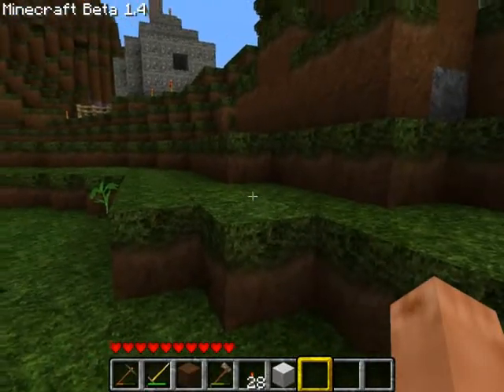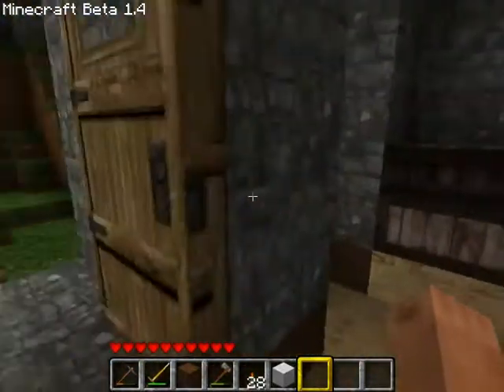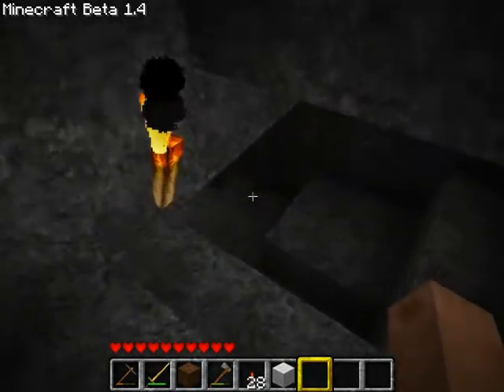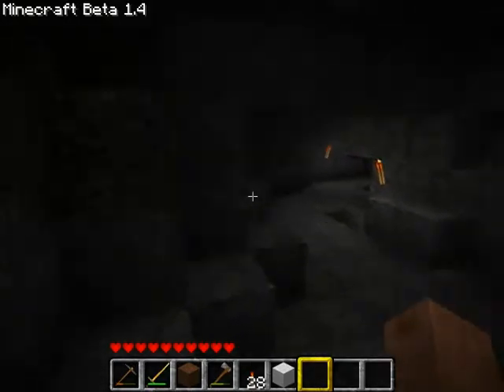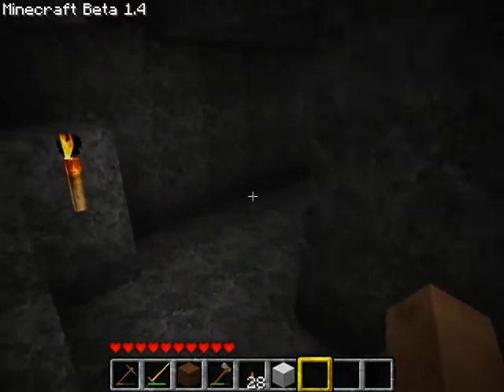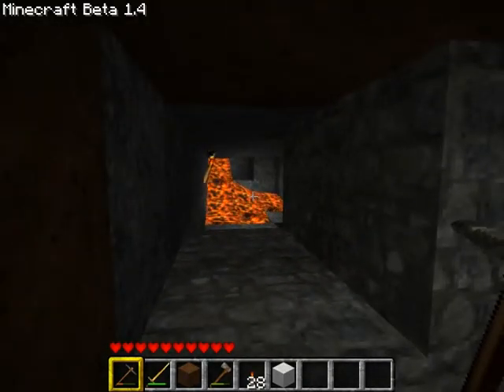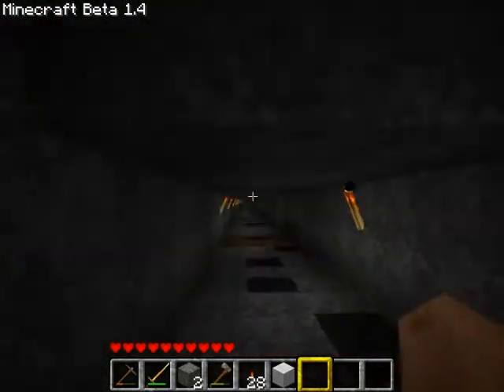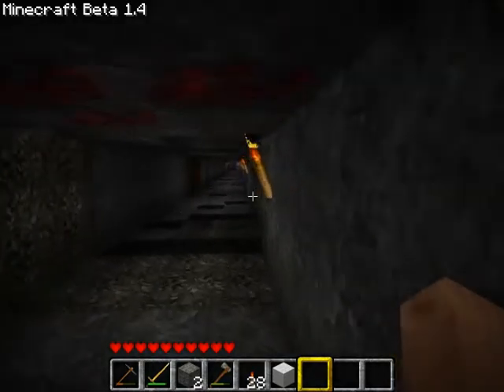The adventures of Brando (Minecraft)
Update from last video.